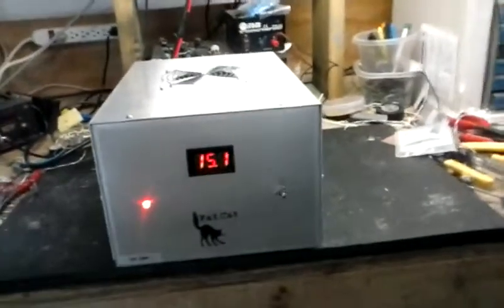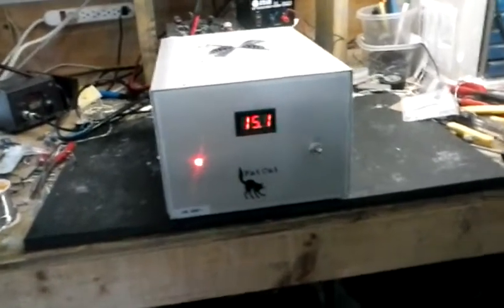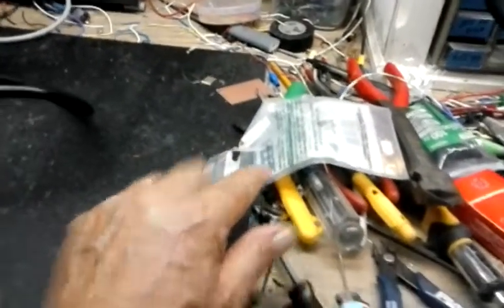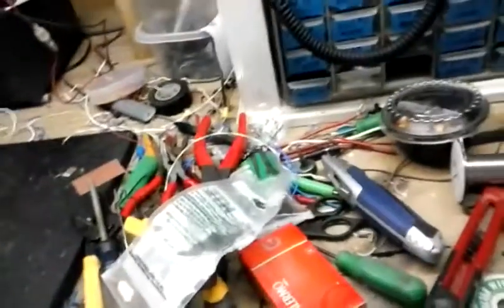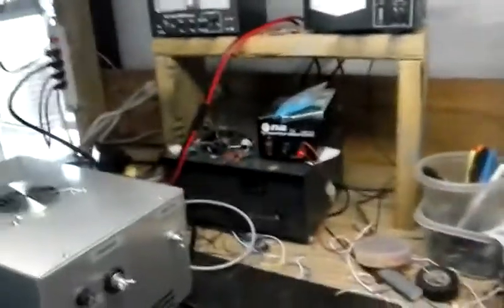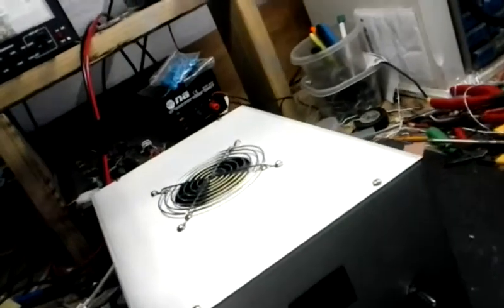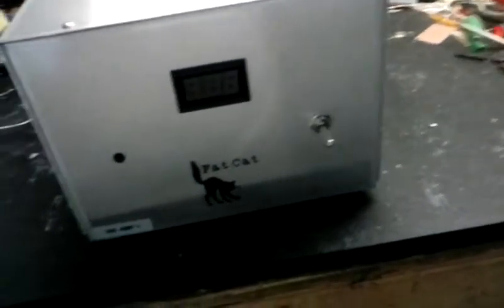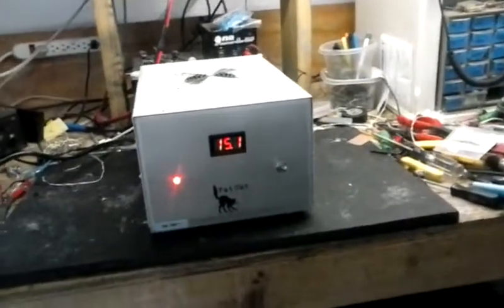Fat Cat 100+ amp power supply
$400 shipped